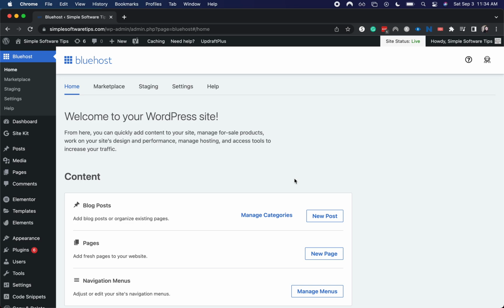How to Clear your Websites Caching | Purge Website Cache | Wordpress Tutorials